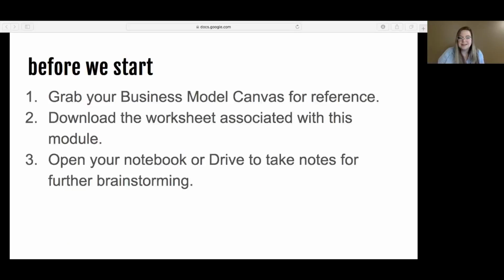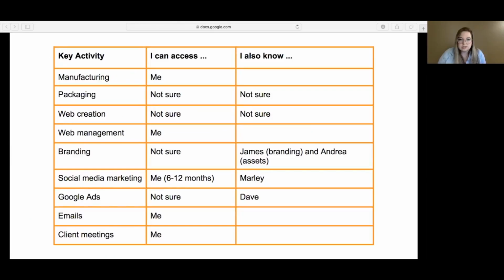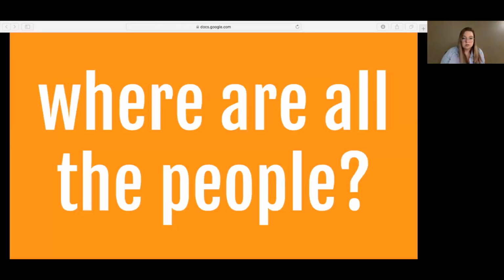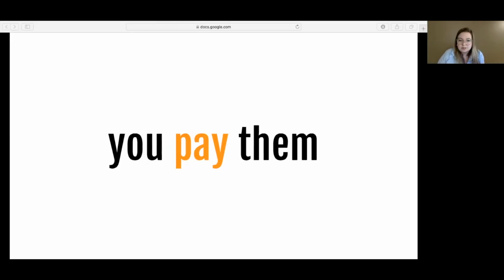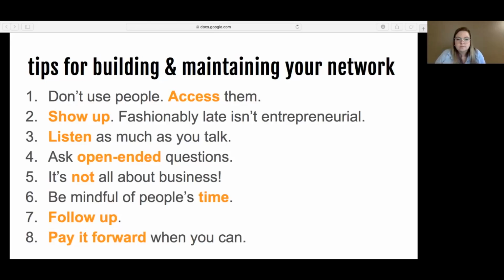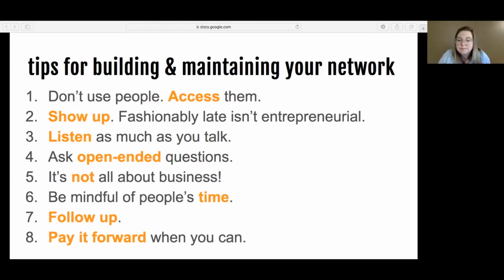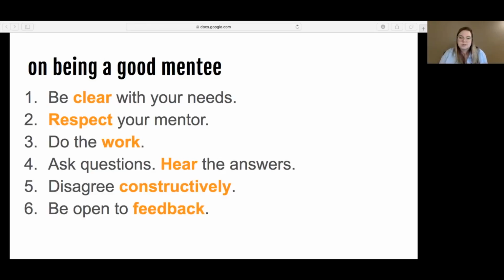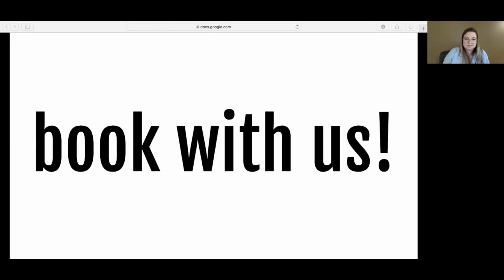Network Mapping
In this workshop, we’ll help you identify the strengths you already have and the weaknesses or limitations in your toolkit. This will begin to expose whom you may need to hire out or partner with in order to ensure your business’ success. Worried about how you’ll find those people? Don’t be! We’ll also introduce you to the London Entrepreneurial Support Network, mentors, and partnership foundations.